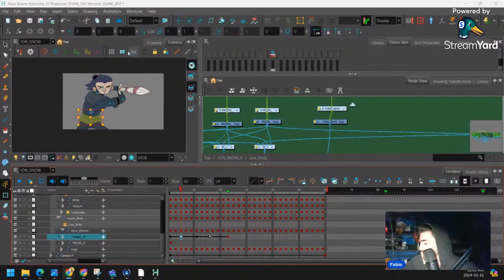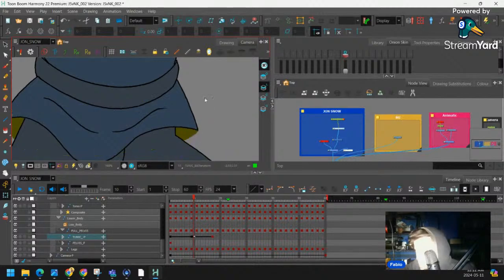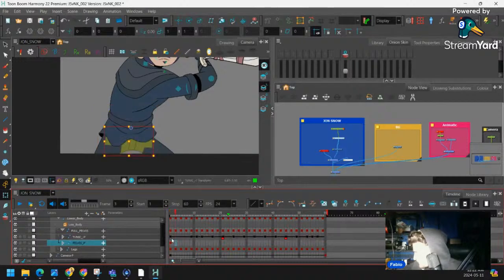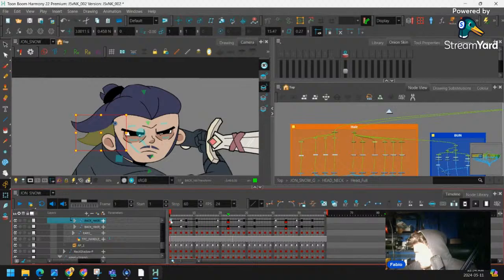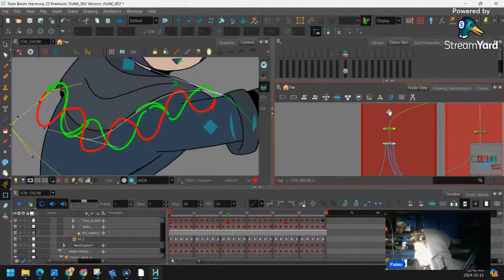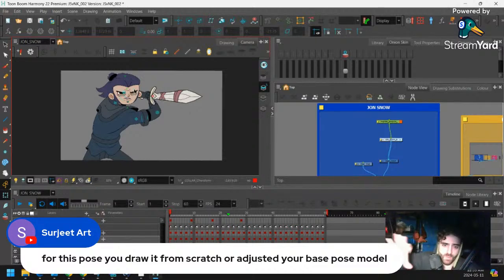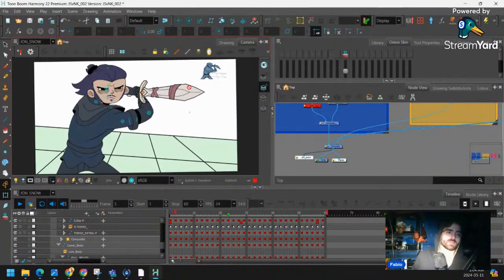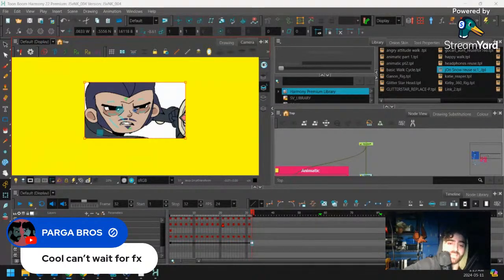Animating Hair and Cloth in the wind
I try and remember how to animate hair and cloth